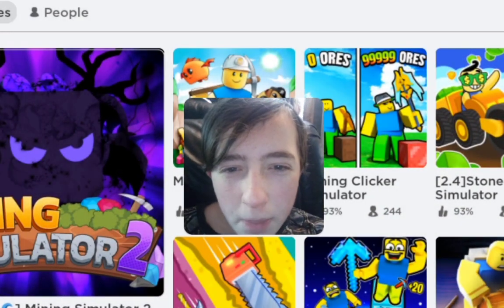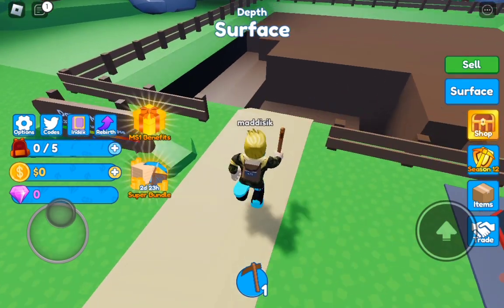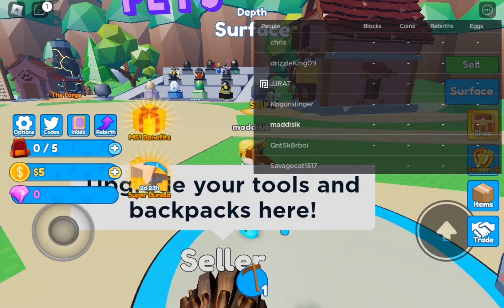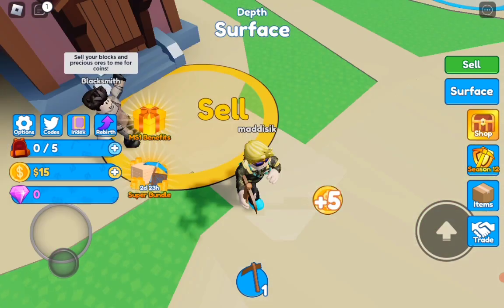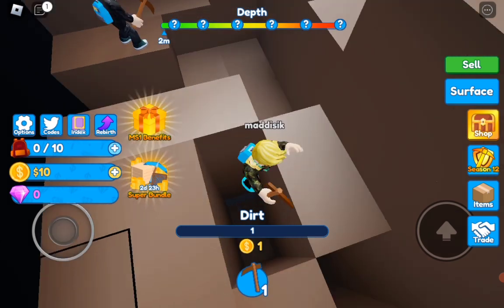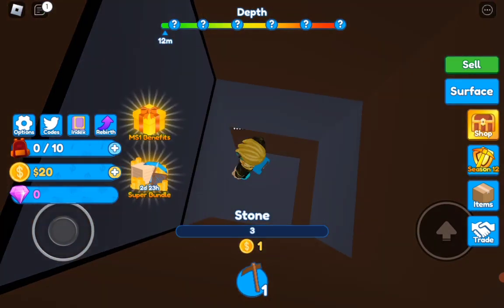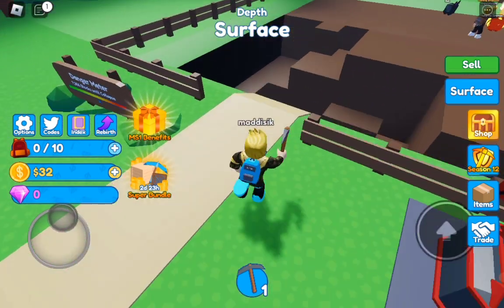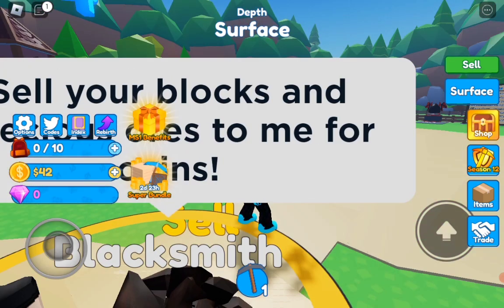Playing mining Simulator 2 for the first time